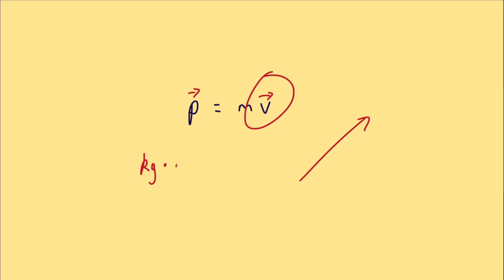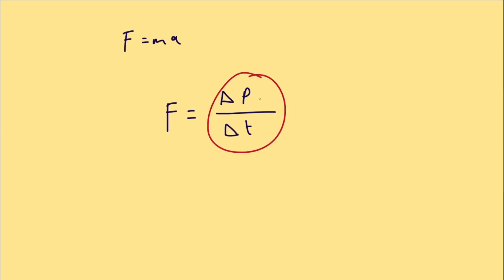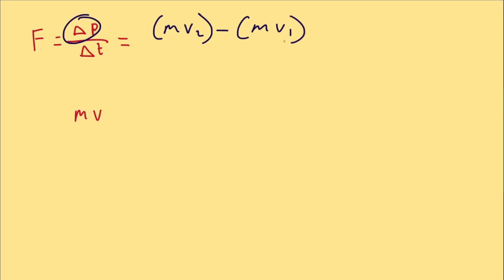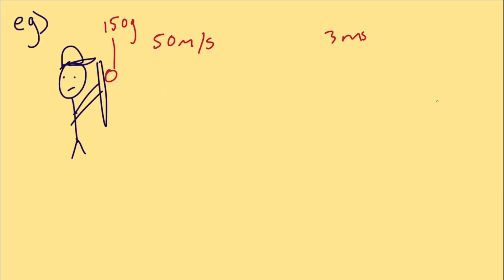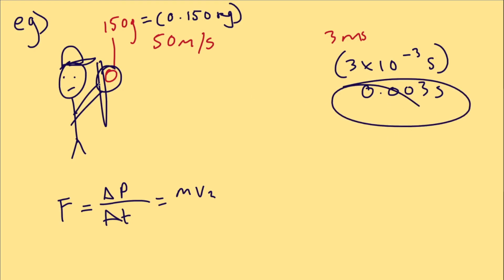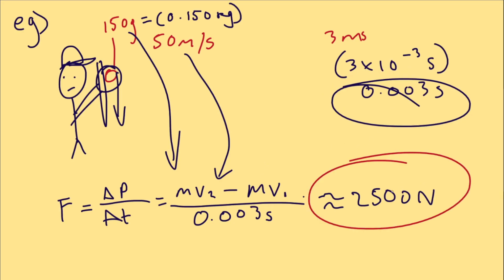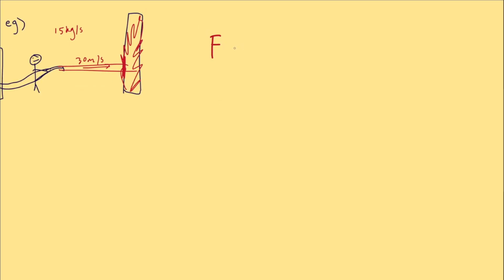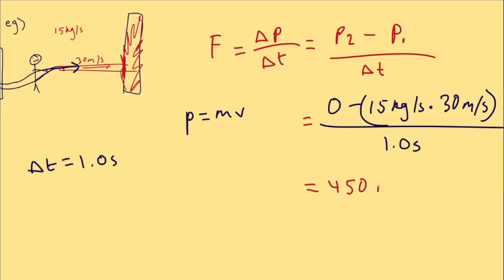Linear Momentum & Force: Mass, Velocity & Motion | Formula Derivation & Examples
This is a video on the basics of linear momentum and momentum force, which is mass times velocity. I solve problems and go through examples and concepts and formulas in this video.

Next video:

0:00 Introduction